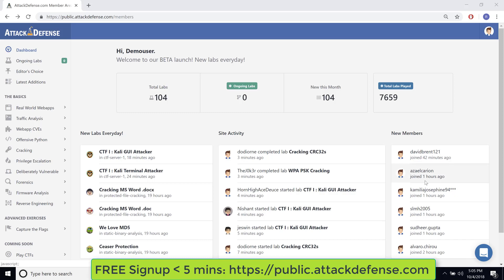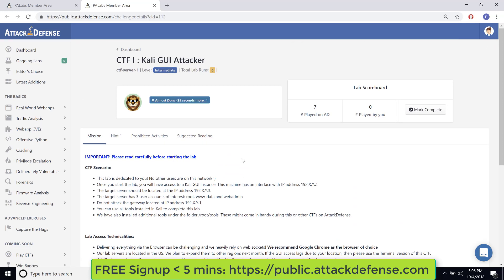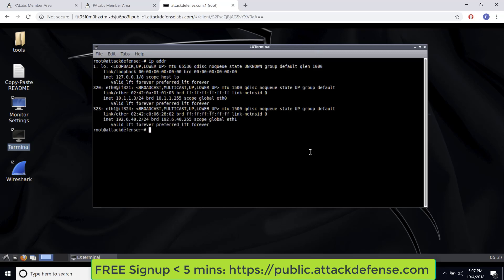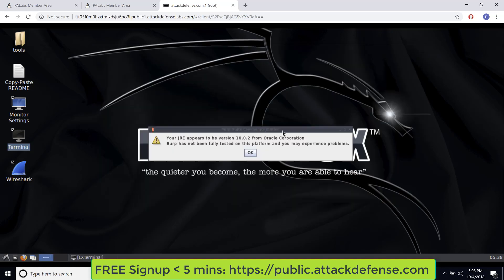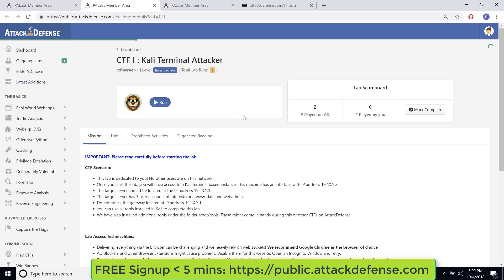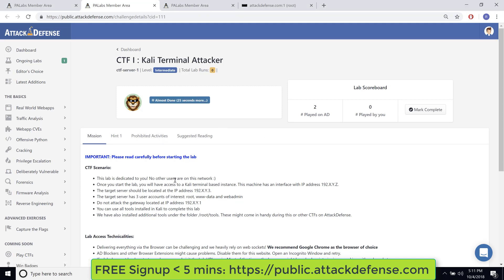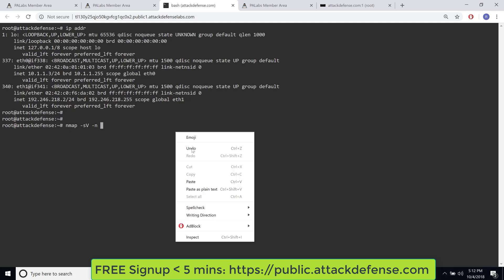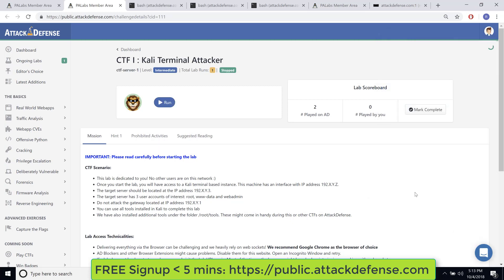AttackDefense CTF Launch!